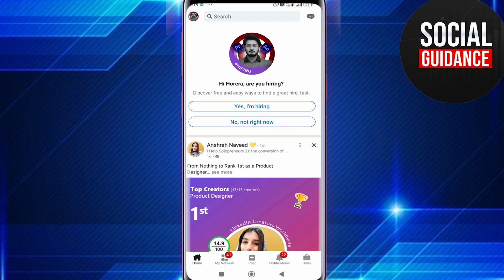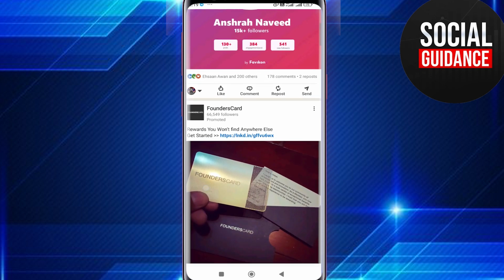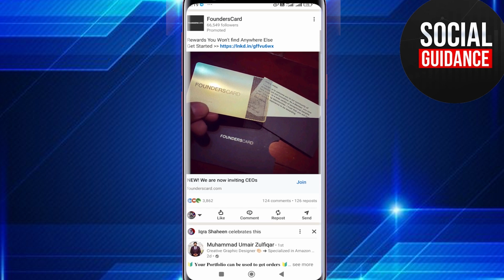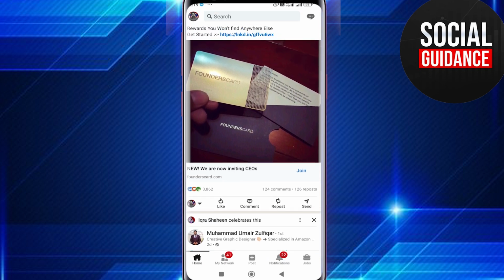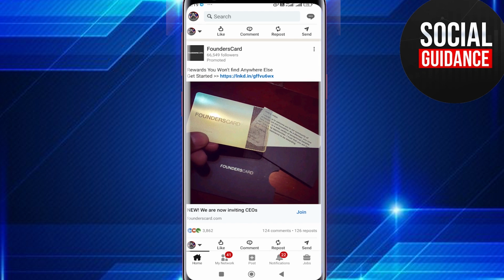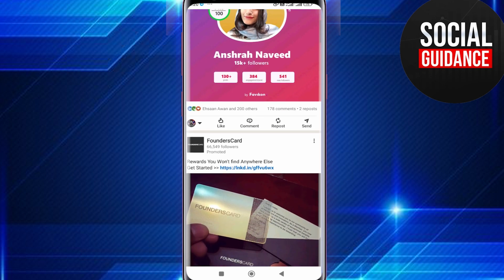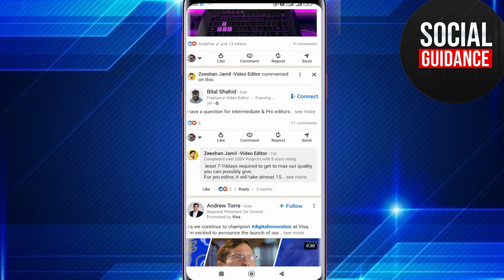How To Become Top Voice On Linkedin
Unlock the secrets to becoming the top voice on LinkedIn with our latest video guide! 🚀 Whether you're a seasoned professional or just starting your career, this comprehensive tutorial provides actionable tips and strategies to elevate your presence on the world's largest professional network. Learn how to optimize your profile, create engaging content, and leverage the power of networking to establish yourself as a thought leader in your industry. Don't miss out on this opportunity to boost your career and influence on LinkedIn. Watch now and take the first step towards becoming the go-to voice in your field! 🔗